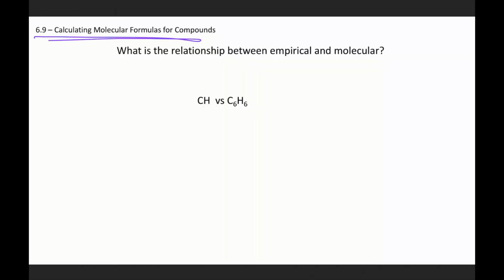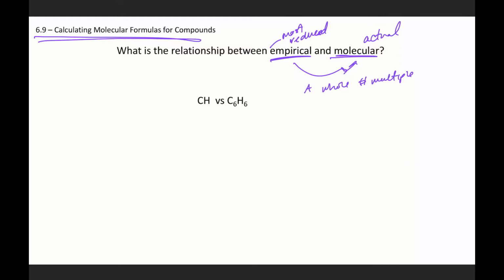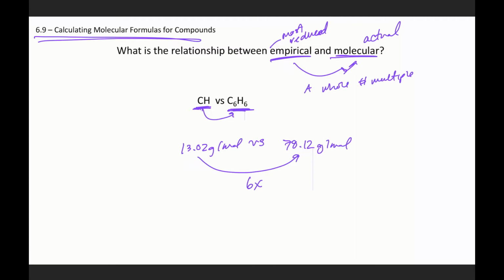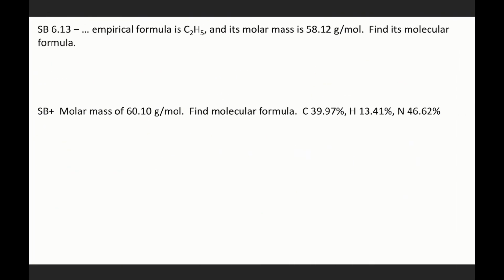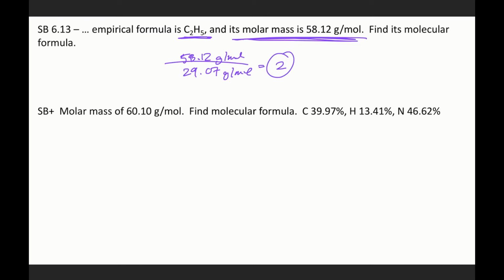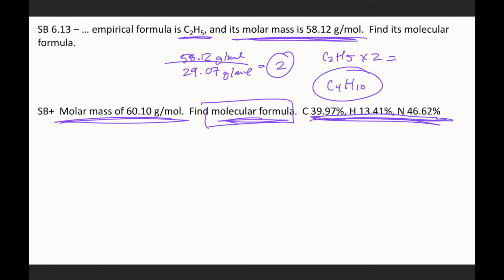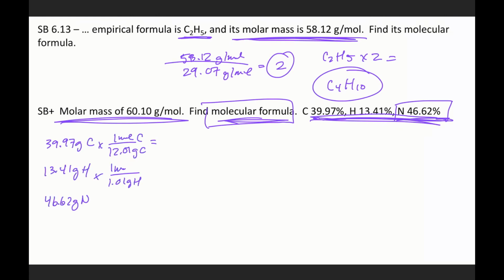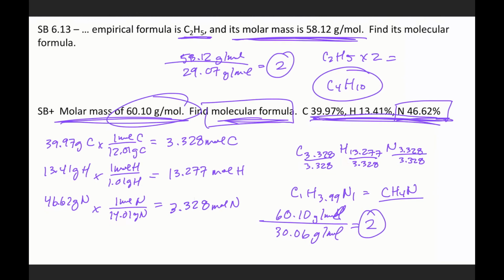Ch6 Lecture 7